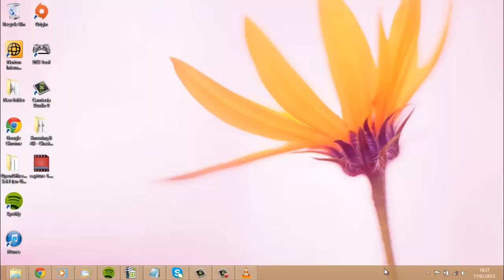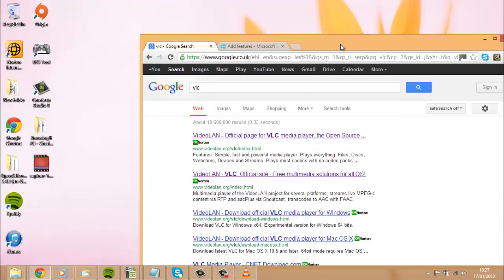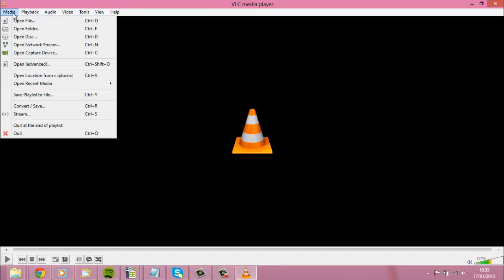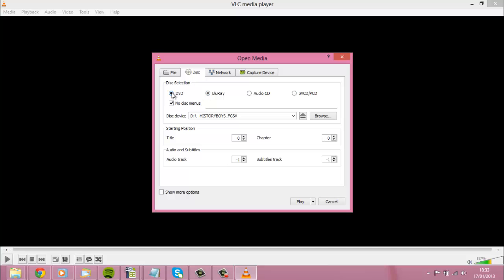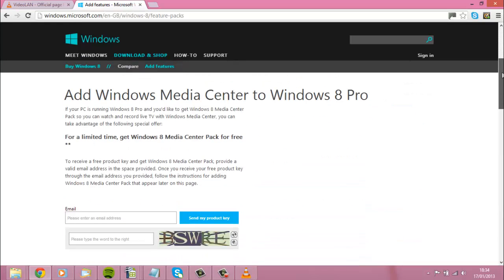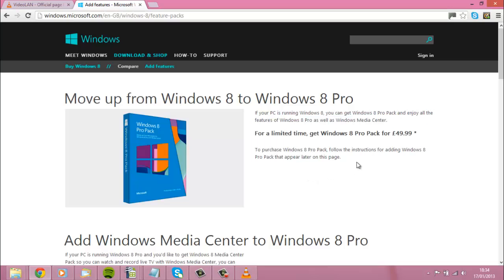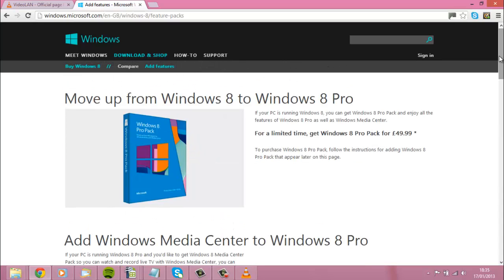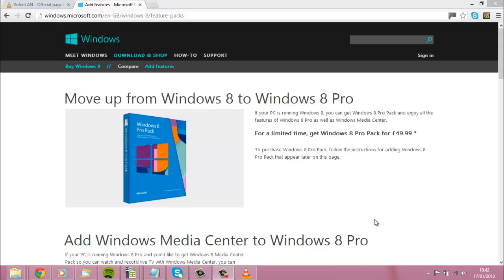How to play a DVD or BluRay Disc on Windows 8 OS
Have you tried to run a DVD or BluRay disc in Windows 8 and had no luck? Well Microsoft have handily disabled playback for these two items in the latest version of Windows. Useful, I know! So here's a couple of quick methods to get DVDs and BluRays running on your Windows 8 laptop/PC.